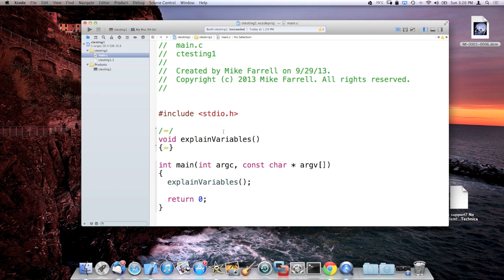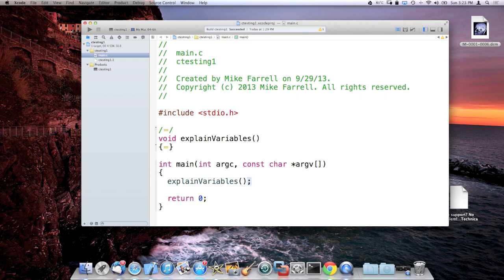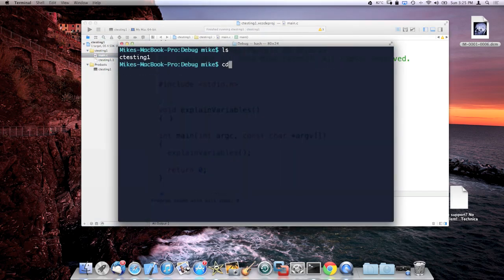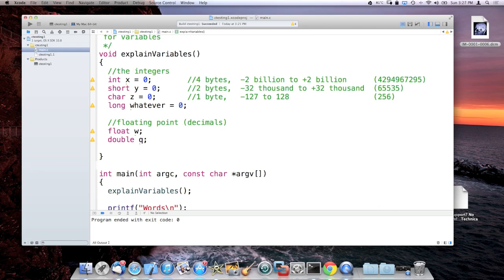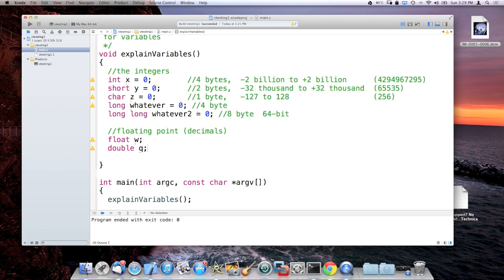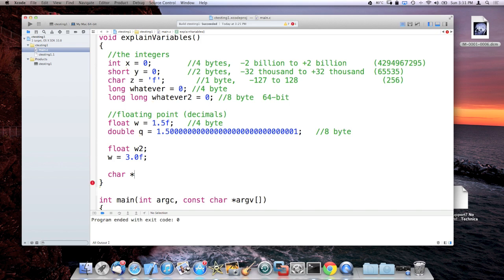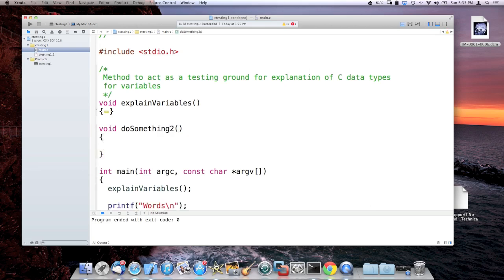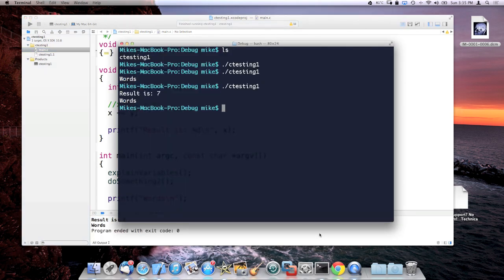Learn C episode 1 part 2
Learn the ways of C and programming from someone who does it all way too much.